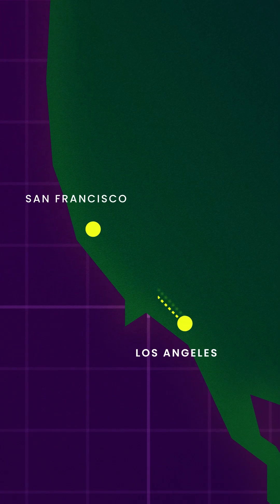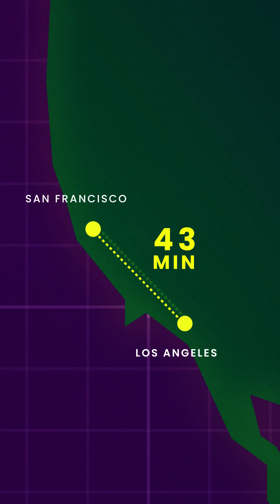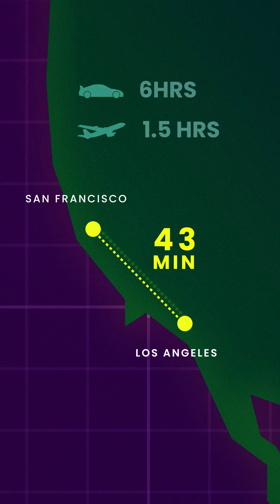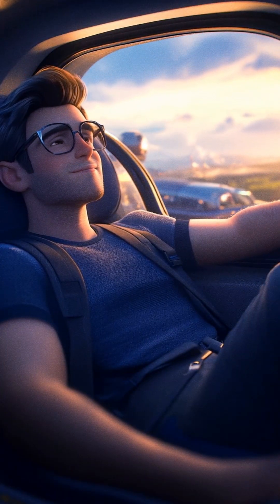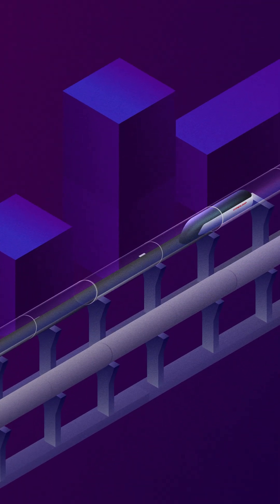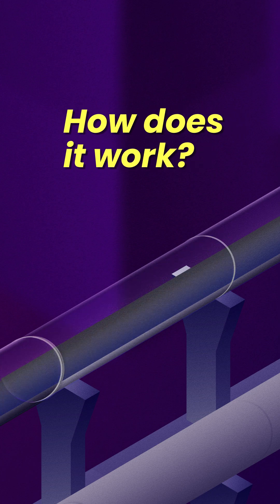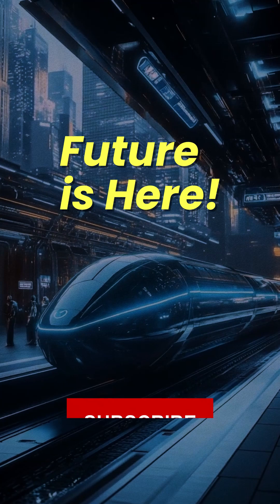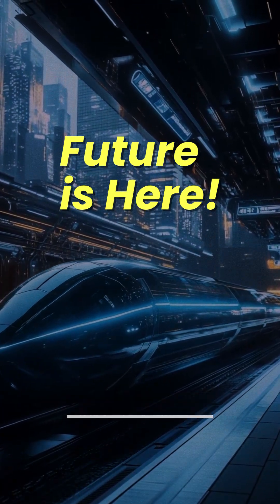Future of transportation, Hyperloop